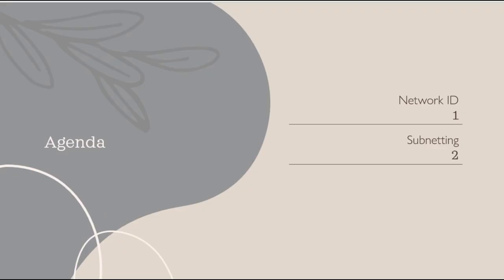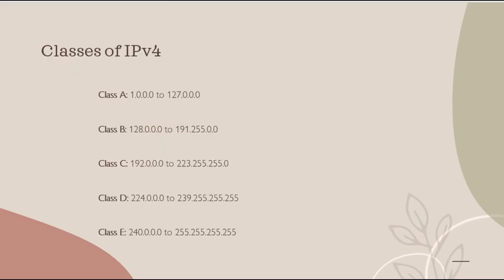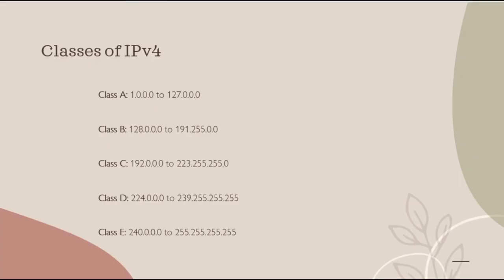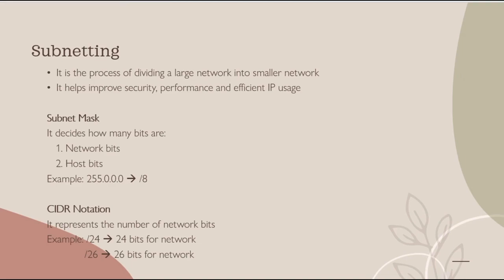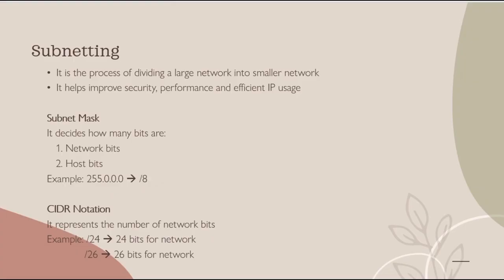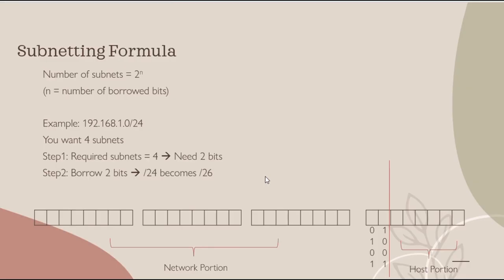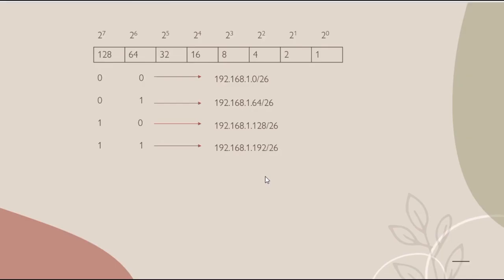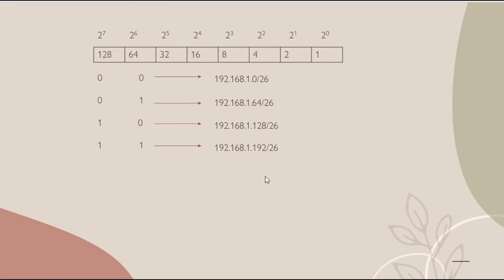Network ID & Subnetting by Barveen Banu | Ekascloud